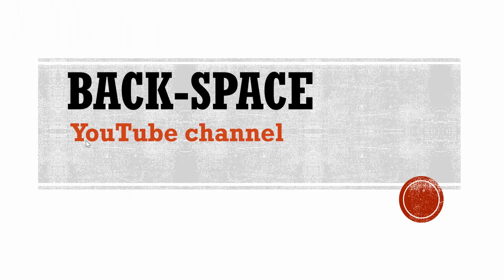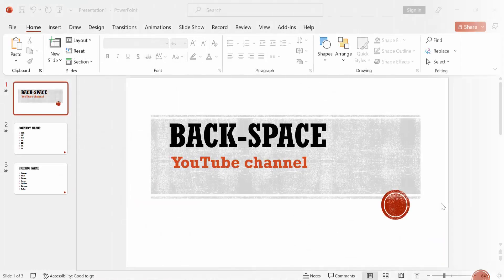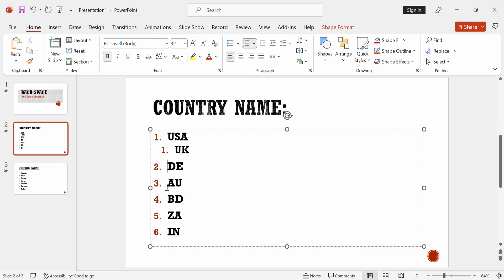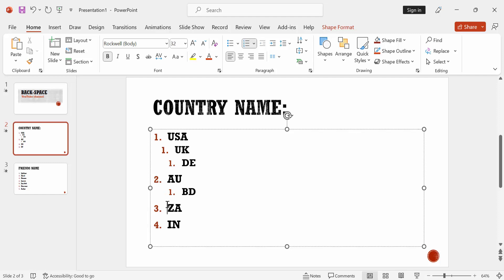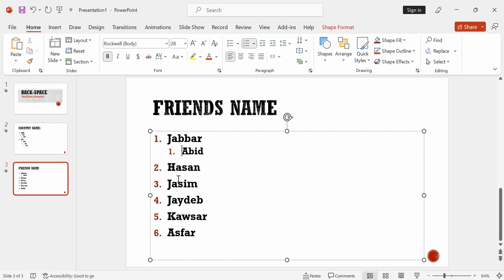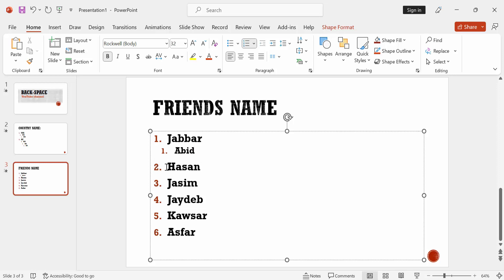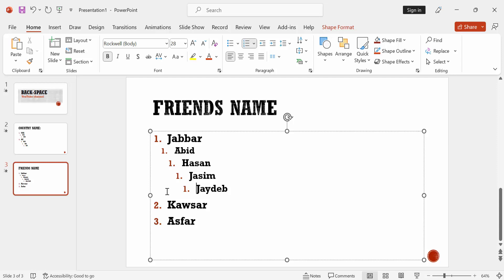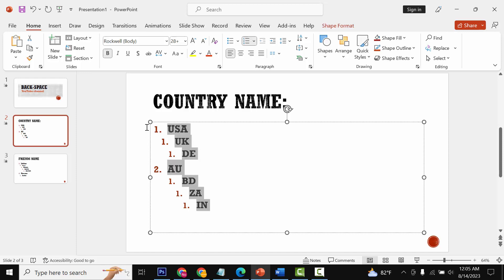How to change the Number style of a multilevel list in PowerPoint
Enhance your PowerPoint prowess with our latest tutorial! 🎨 Discover how to effortlessly transform the number style of your multilevel lists, adding a unique flair to your presentations. Our step-by-step guide navigates through adjusting number formats, altering fonts, and maintaining uniformity across list levels. From newcomers to seasoned users, this technique is indispensable for crafting engaging slides. Watch now to unveil the art of personalized number styles and elevate your PowerPoint game. Upgrade your presentations today! 🚀🔢